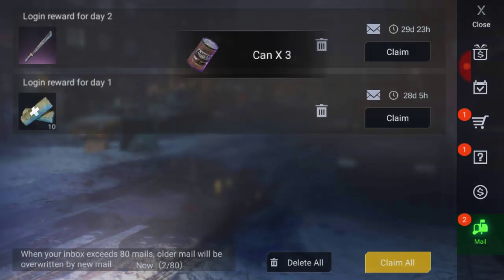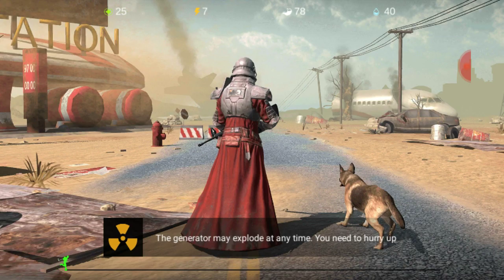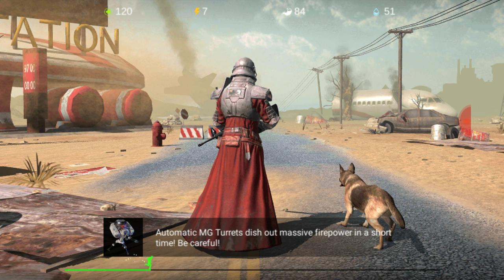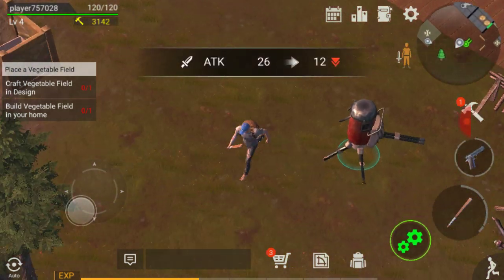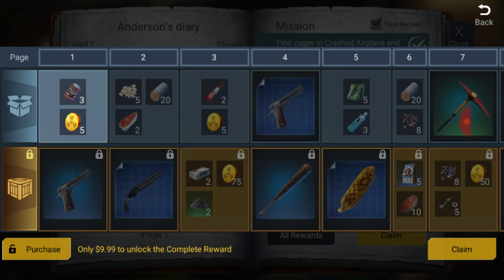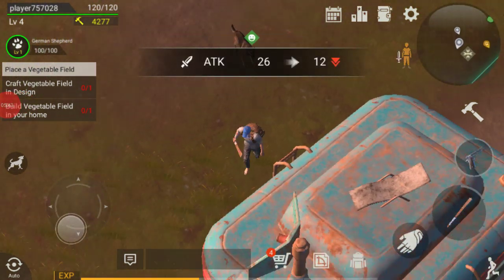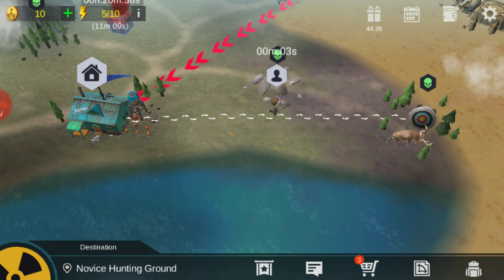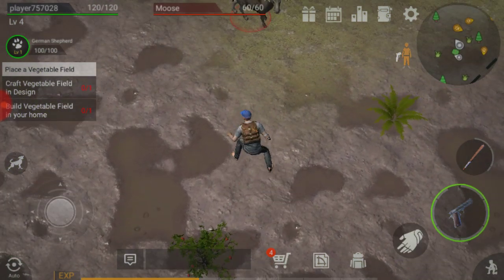Z shelter survival ep3 airplane